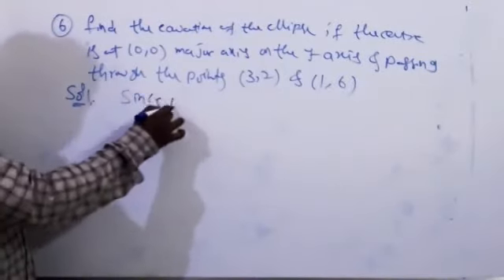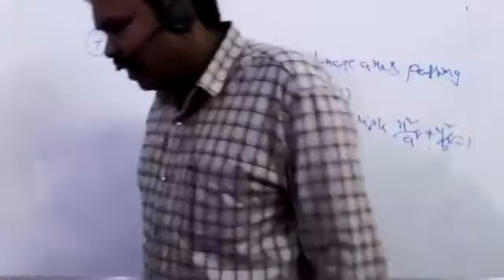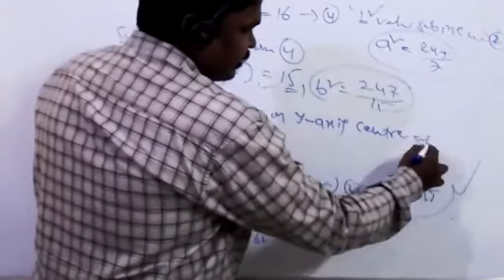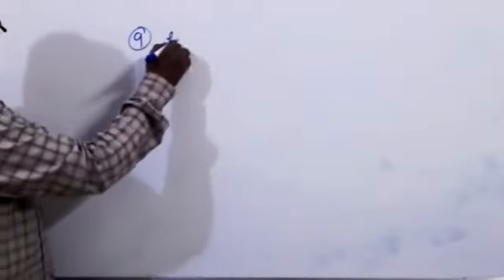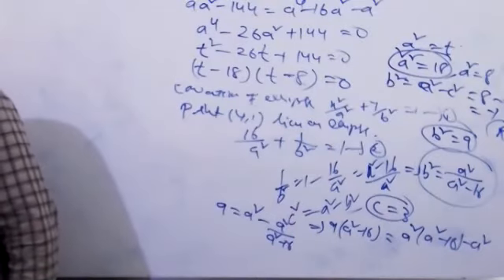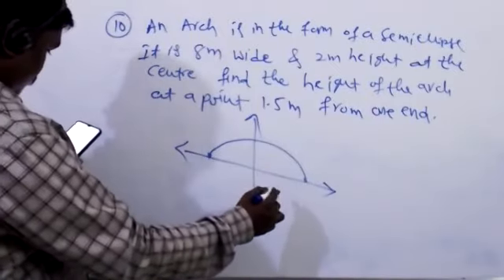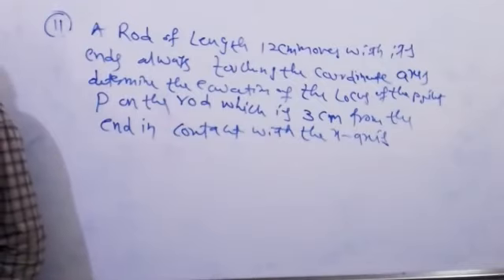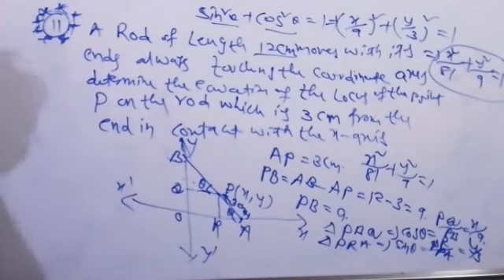11TH-MATHS HYPERBOLA (15.JUN)